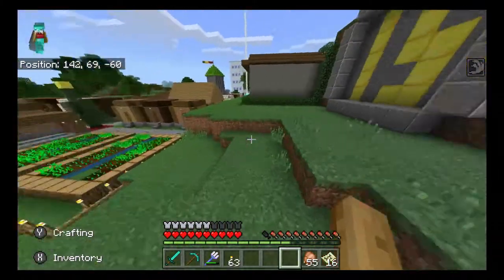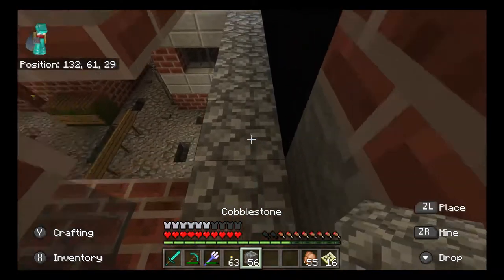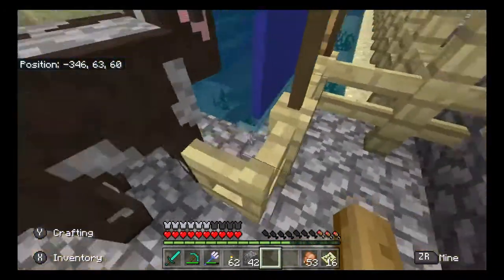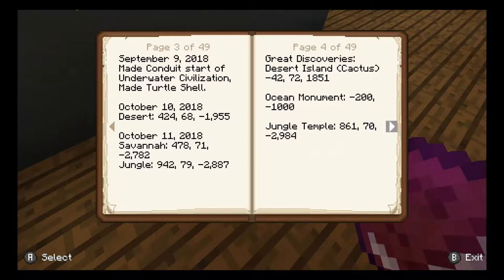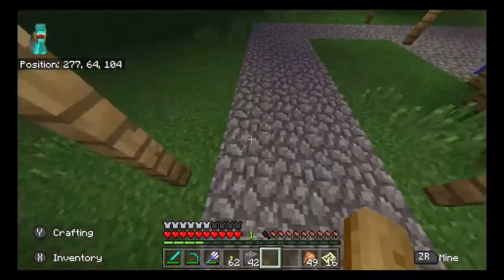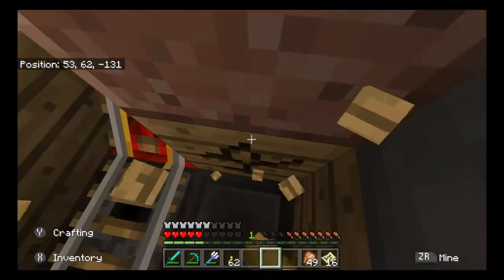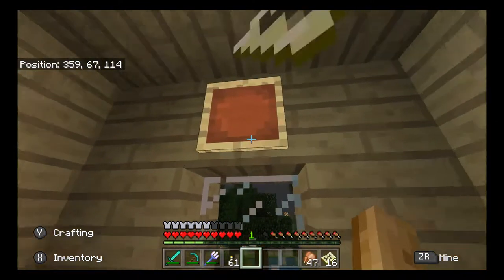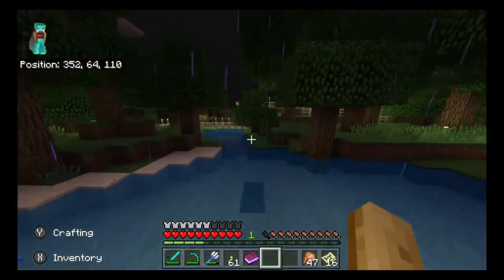Even More Minecraft Fünfzehn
This is an out dated video of the realm this was suposed to air about a week ago.